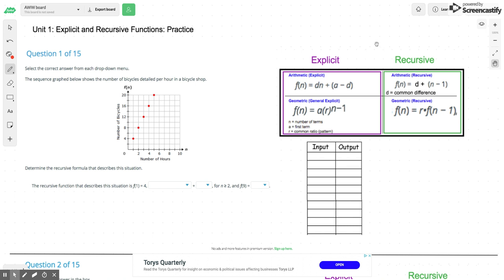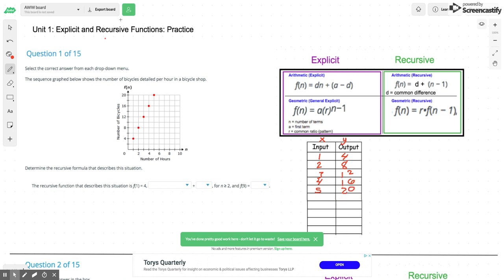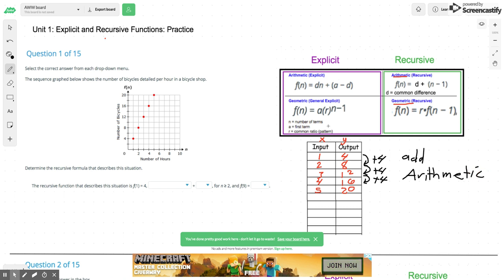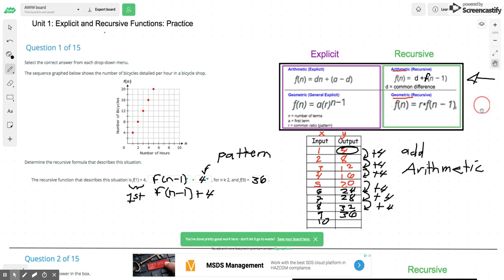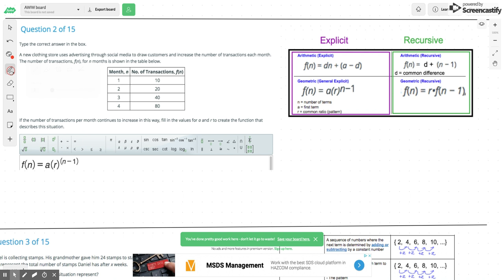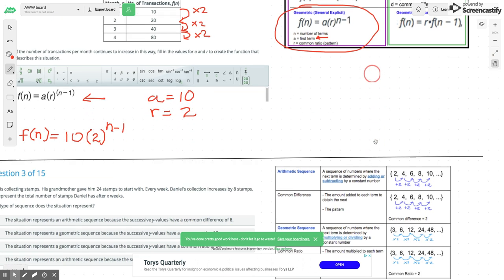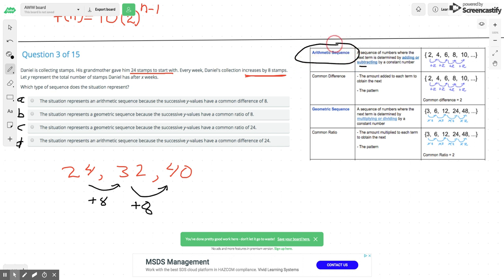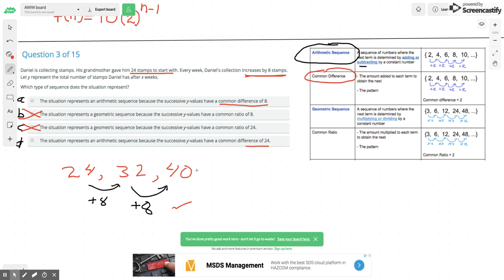Practice Problems Explicit and Recursive Functions